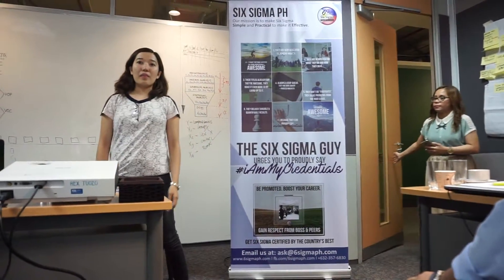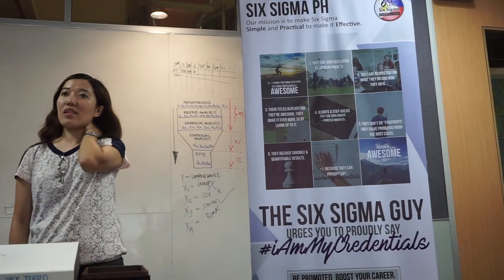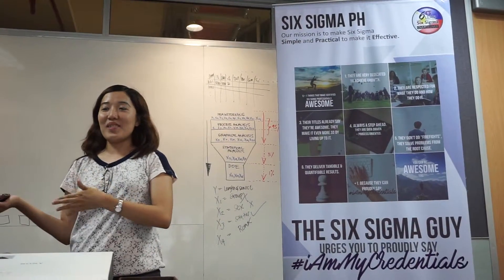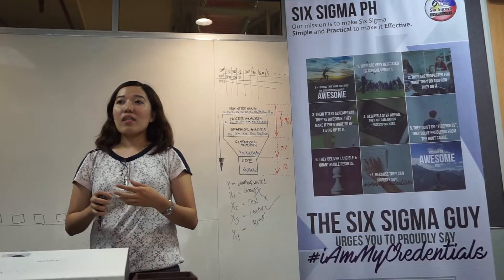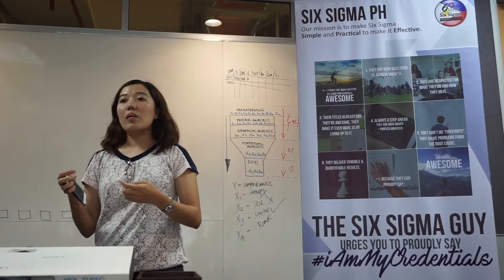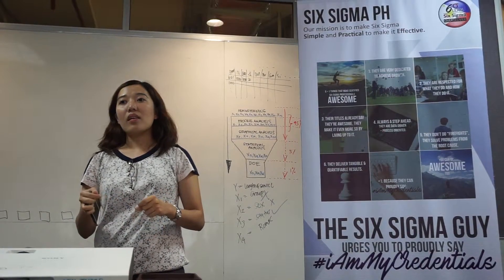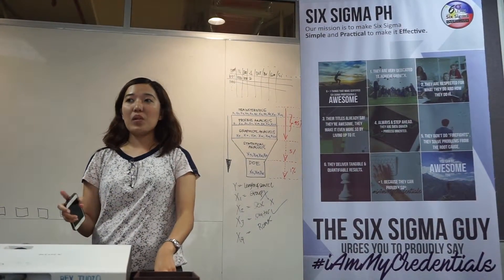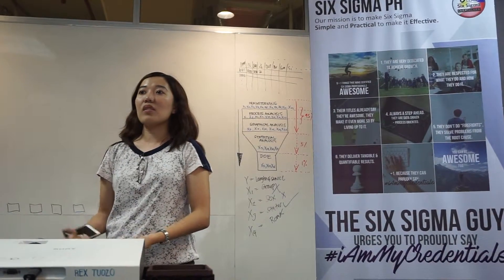Six Sigma PH's Certified Lean Six Sigma Green Belt Cristine Buya